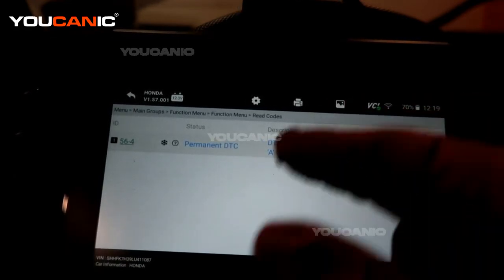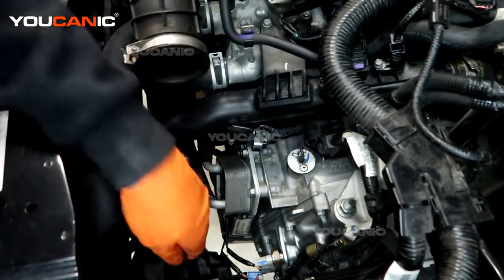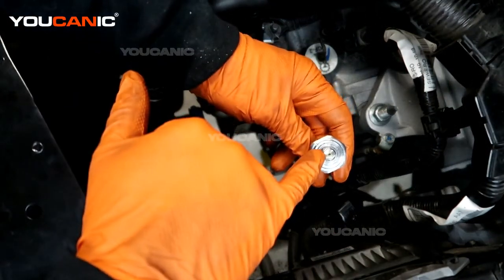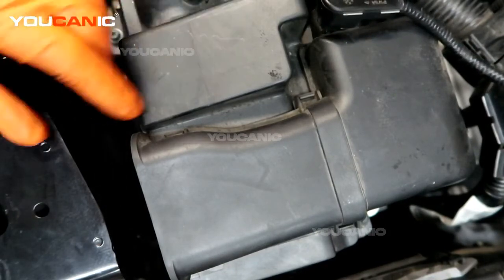Honda Transmission Fluid Pressure Sensor Replacement - P56-4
This video provides a helpful guide on replacing the Transmission Fluid Pressure Sensor on a Honda vehicle with code P56-4. The informative video provides step-by-step instructions on locating and accessing the sensor, removing the old one, installing a new one, and properly torquing the bolts, highlighting the tools needed. The presenter also explains the importance of the Transmission Fluid Pressure Sensor in the engine's transmission system and how it can cause issues if it malfunctions. The video is ideal for anyone experiencing issues with their Honda's transmission system and needing to replace the Transmission Fluid Pressure Sensor. Overall, this video is useful for Honda owners who want to learn more about their car's transmission system and how to replace the Transmission Fluid Pressure Sensor.

This video is based on the 2020 Honda Civic 5-door hatchback (FK4/FK7/FK8) equipped with a 1.5 liter (L15B7) I4 turbo engine and CVT transmission. The 1.5L turbo engine is also found on Honda CR-V and Honda Accord.